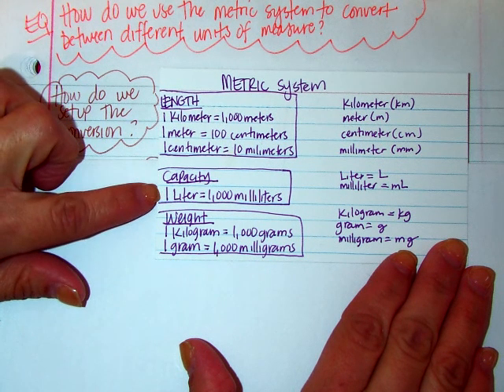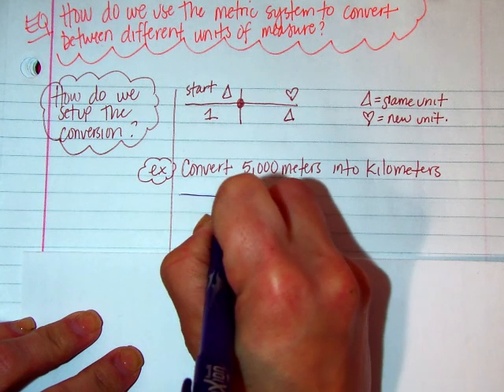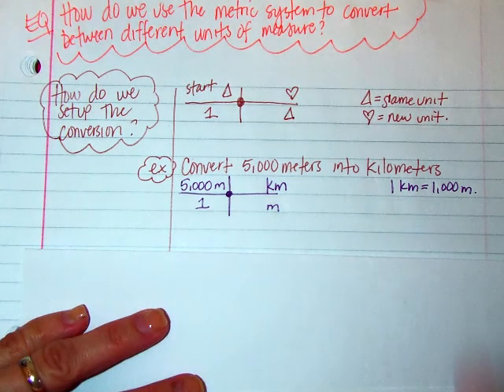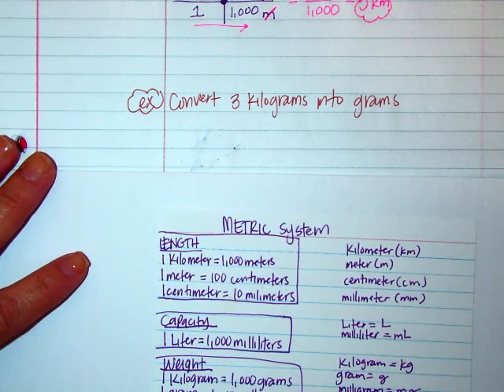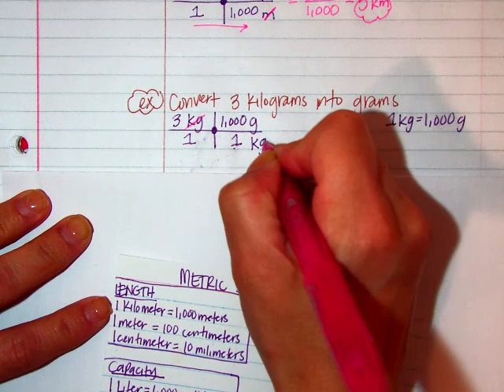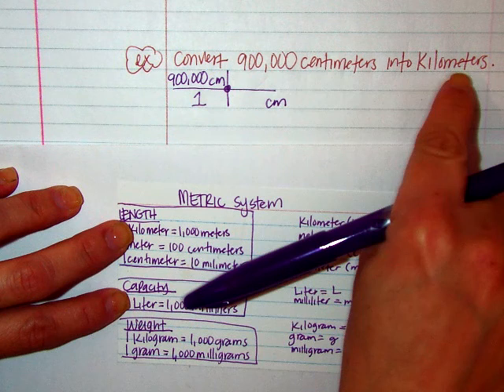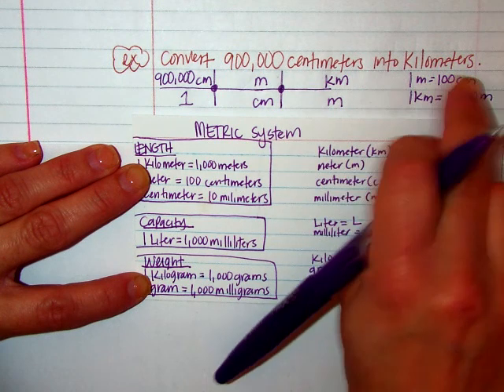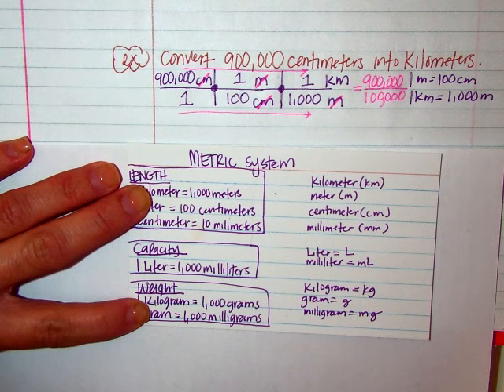Metric Conversions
Discusses how to solve conversion problems using the metric system.